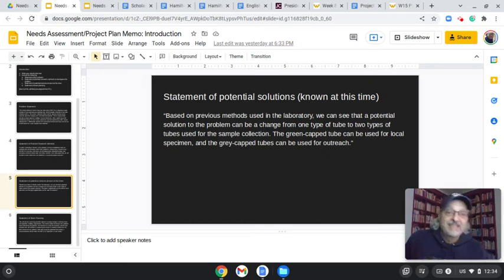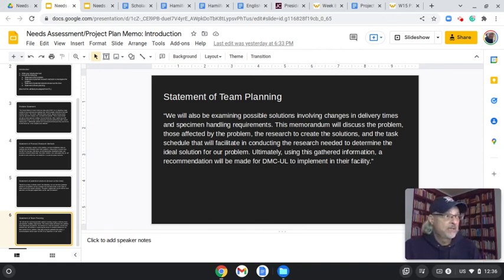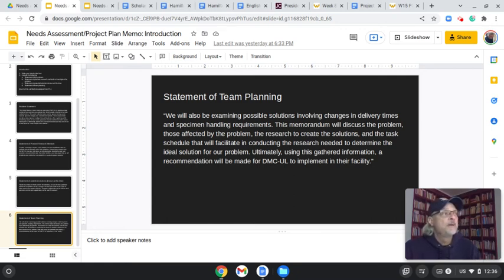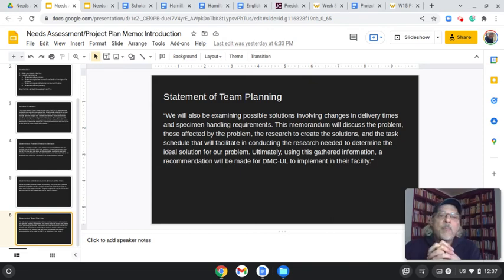ENG 3060 Winter 2022: Introduction Section Part II